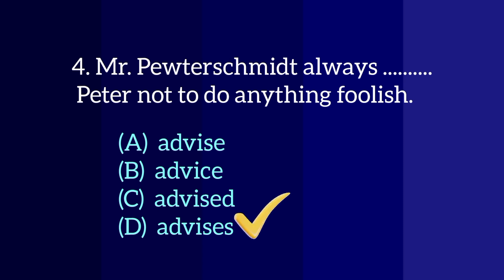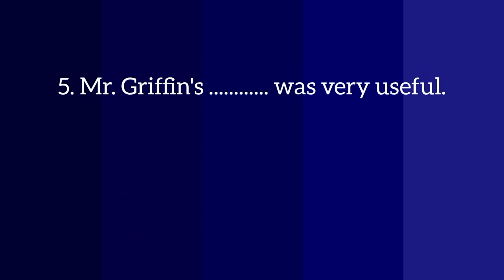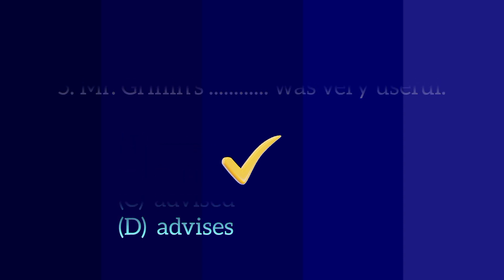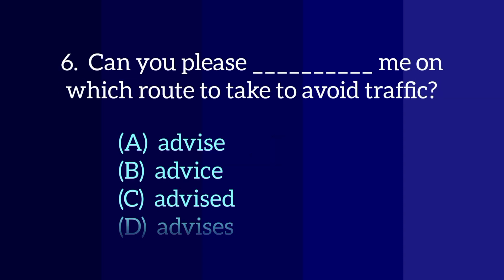English quiz/Advise Vs Advice quiz/ what's the difference?+ explanation with example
Advise Vs Advice quiz/ what's the difference?+ explanation with example/English quiz

In this quiz, we'll put your grammar knowledge to the test with a series of questions designed to challenge and entertain you.

Advise Vs Advice with explanation
mixed English grammar quiz with explanations. English level test
English grammar test practice questions
English grammar quiz advanced
multiple choice questions English
English grammar practice. grammar test practice.english grammar review. esl English test practice English test questions . English grammar for competitive exams.simple tense.
Mixed grammar quiz.Mixed English grammar quiz.Mixed English Grammar Test .
Tense Practice Set for All Competitive Exams. Choose the correct form of verb.